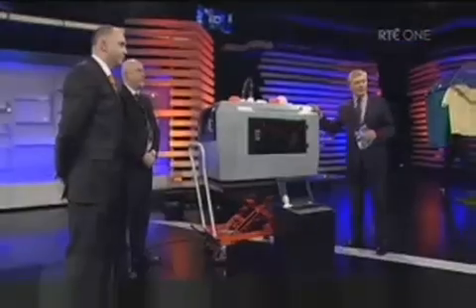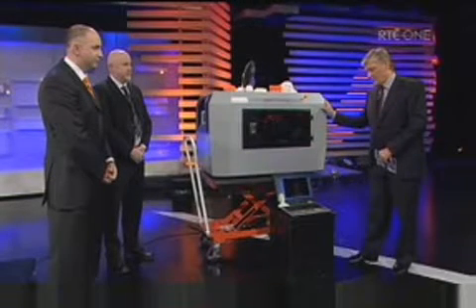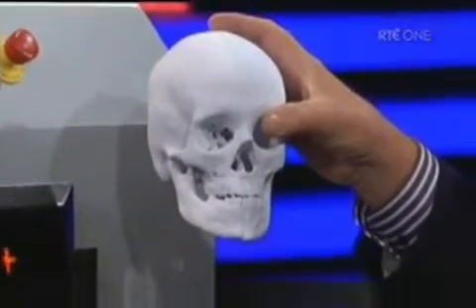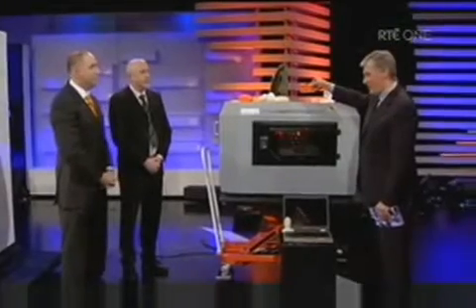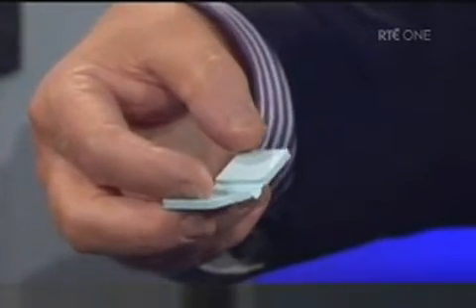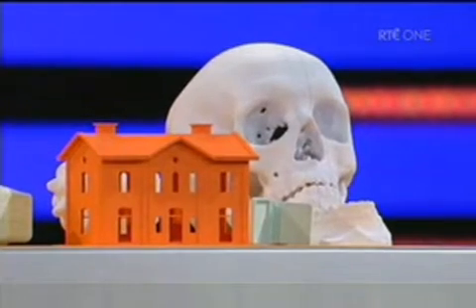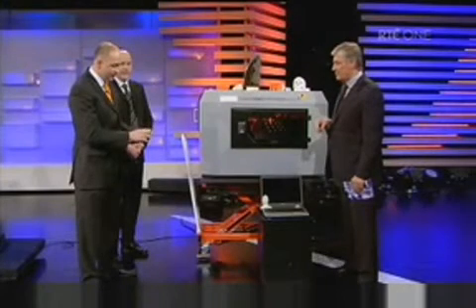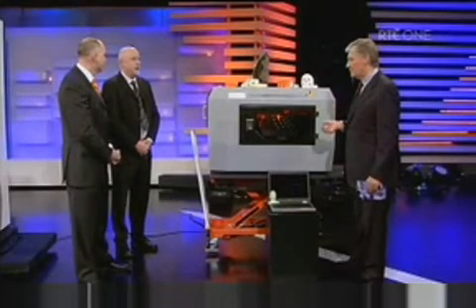3d printer using sheets of A4 paper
3d printer